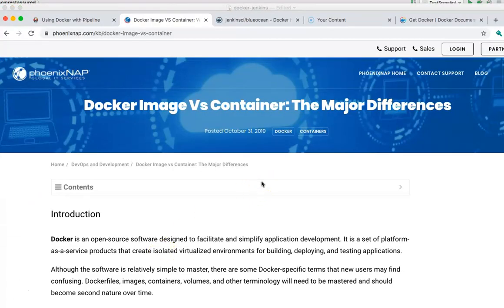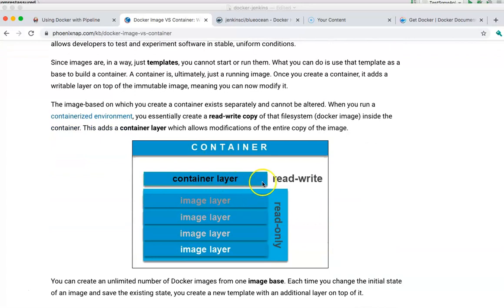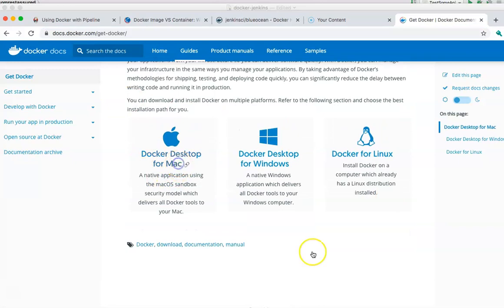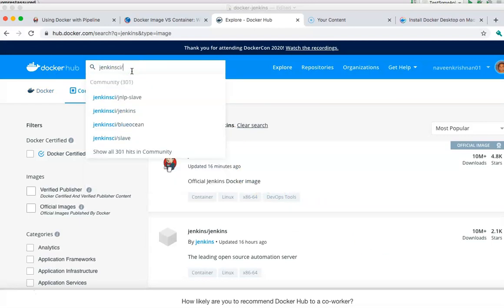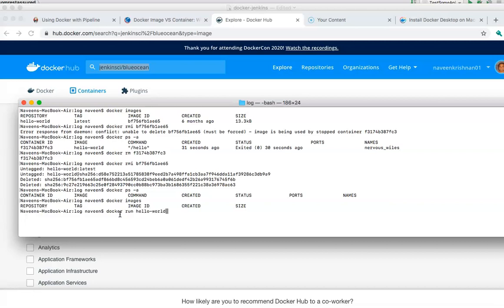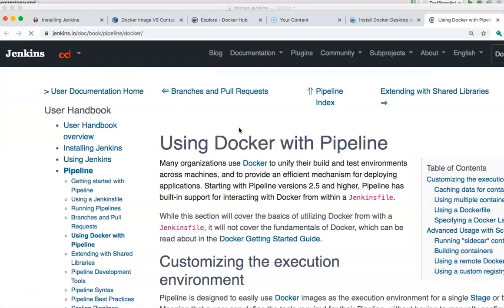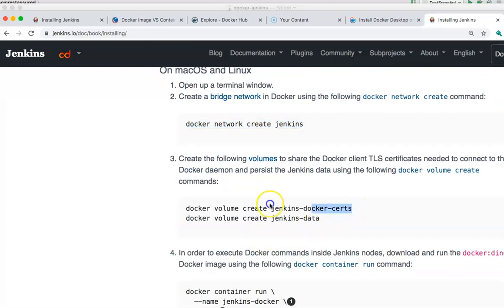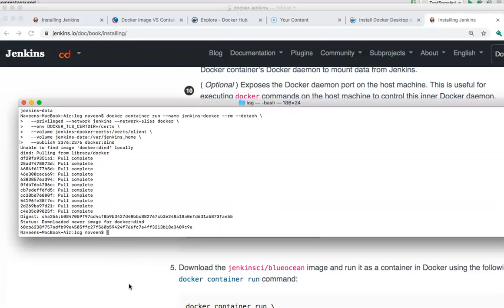docker Jenkins blueOcean-Part1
Companies use more of dockerization for CI/CD pipeline